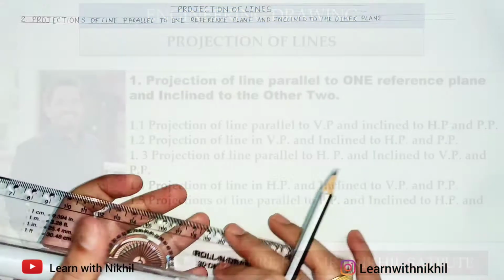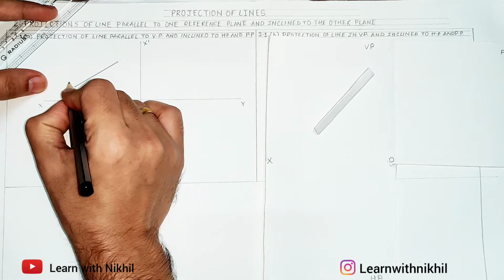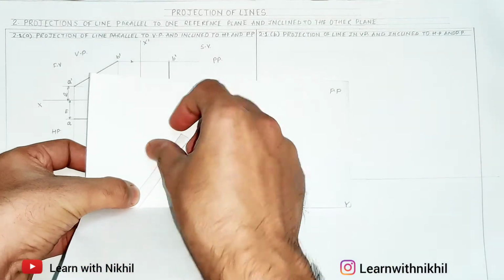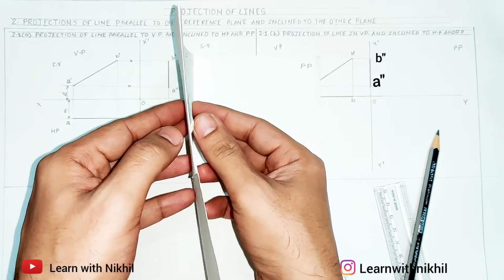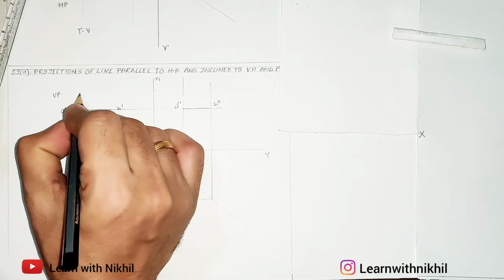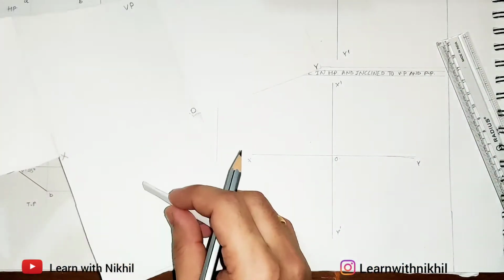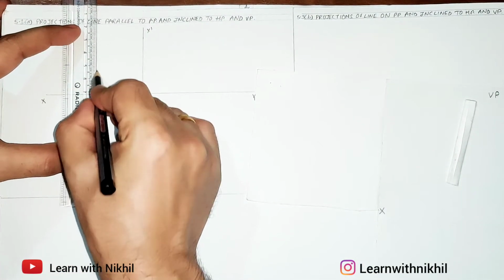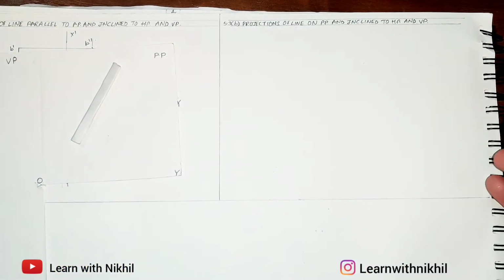Engineering Drawing | Projection of lines Part 2 | Learn with Nikhil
This is the part 2 explanation for Projection of lines, in these videos you will able to understand the basic concepts of Projection of lines which will help you to solve any problem on it